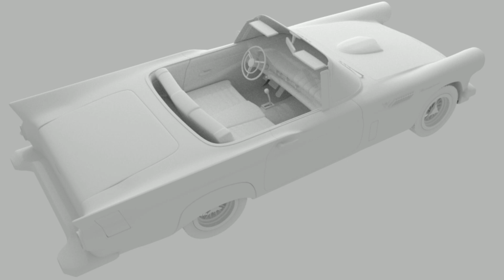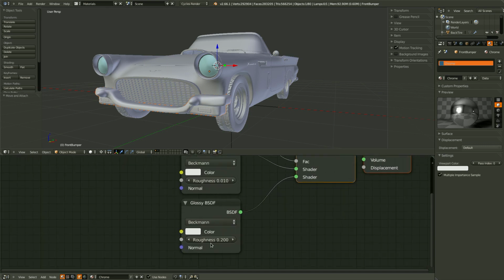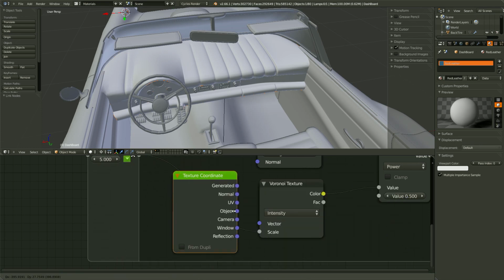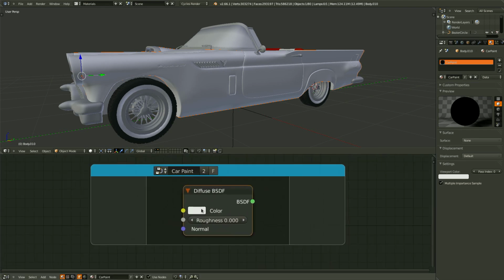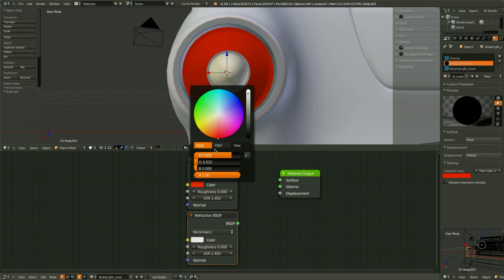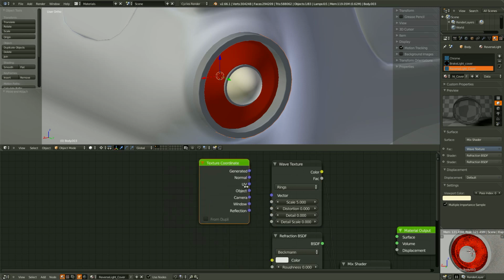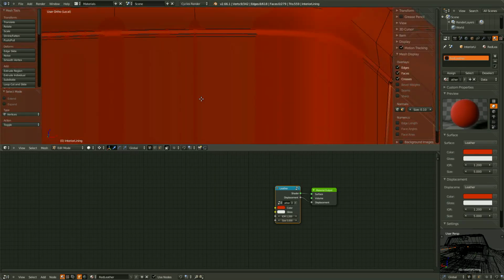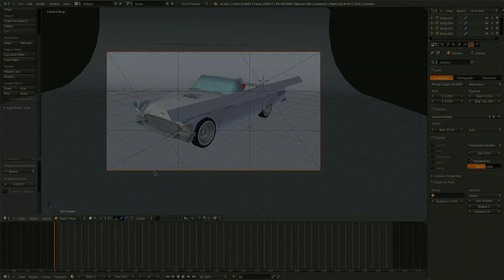Ford Thunderbird Tutorial Series Part 13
In this tutorial series, we are going to create a car render from the ground up. We will begin with a set of reference images and end with a car. The methods used in these tutorials can be translated from this specific car to any car, whether it is a sports car, a luxury car, or another type of car. The principles of good topology and watching the lines of the car apply in each situation.

Part 13.
In this episode, we are working on creating the materials for the car. We will start with the headlights, and work our way around the car until we have created all of the materials.

I will show you some different techniques for getting different materials and looks. For the head lights, we will use the uv projection tool so we can use a headlight bump map to create the grooves in the surface.

Then on the tail lights, we will also uv project it, but instead of using an image texture to create the grooves we will use the wave texture instead.

The car paint will be completely procedural, using the voronoi texture in order to get the nice metallic flecks in the paint.

The leather will also use the voronoi cells texture, but instead of using it to influence colours, we will use it as a bump map to get the rough texture of leather.